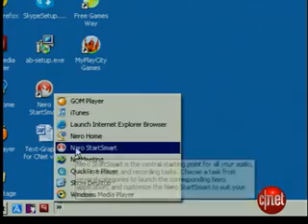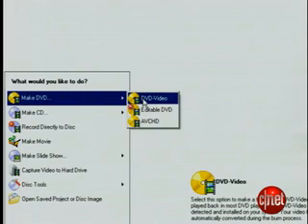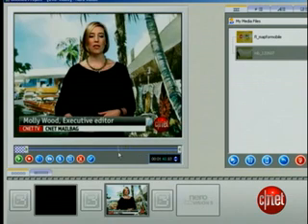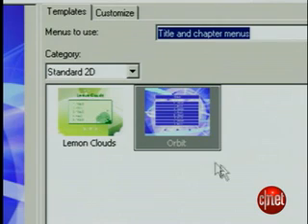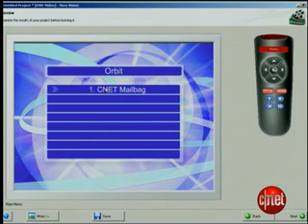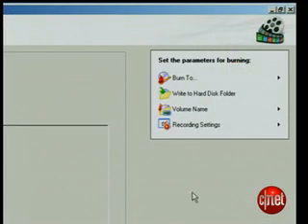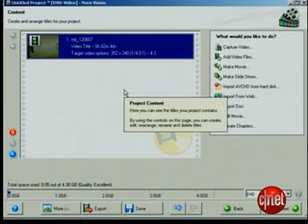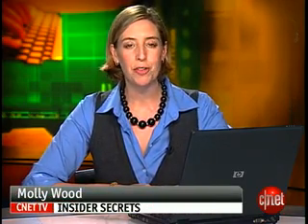Burn A DVD with Nero 8 Ultra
Hot to Burn A DVD